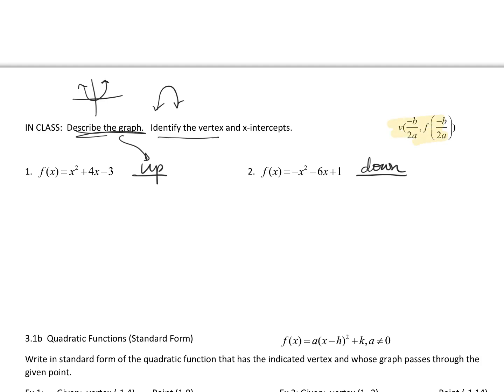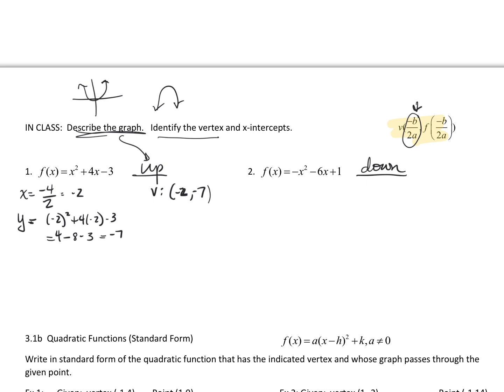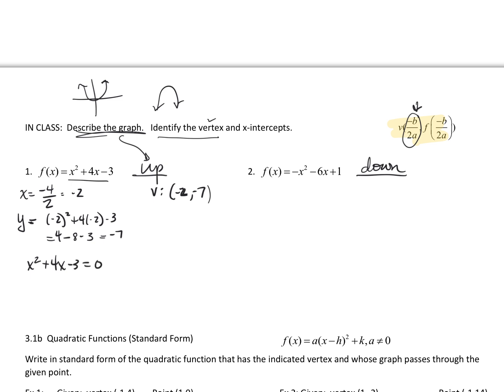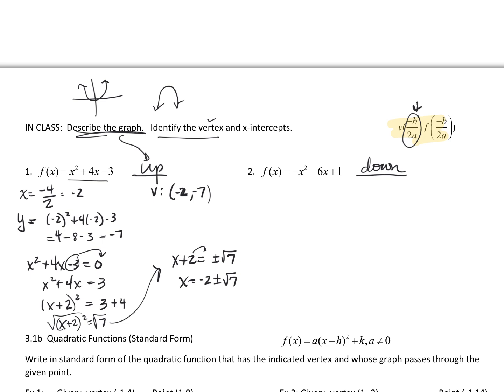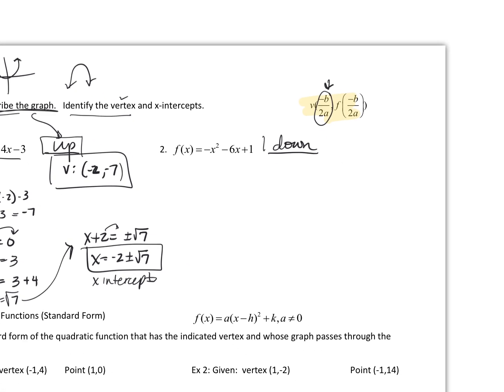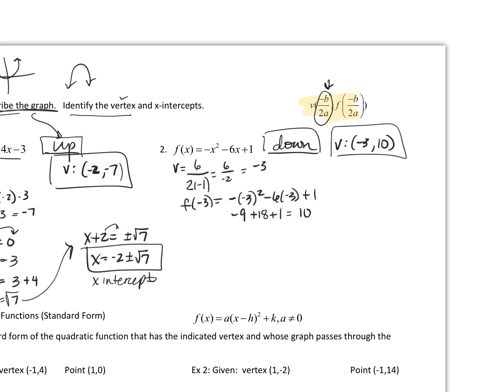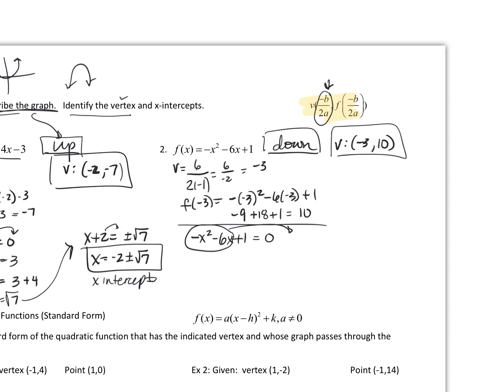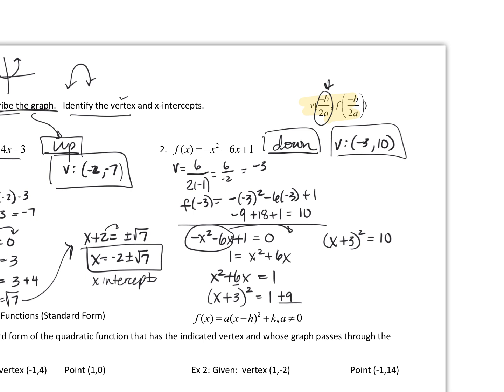Unit 3.1a Quadratics